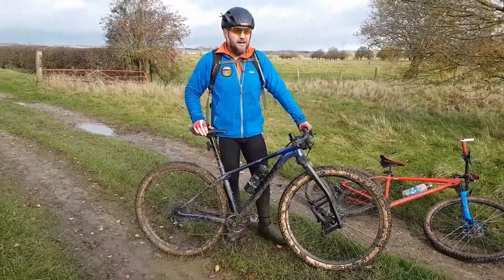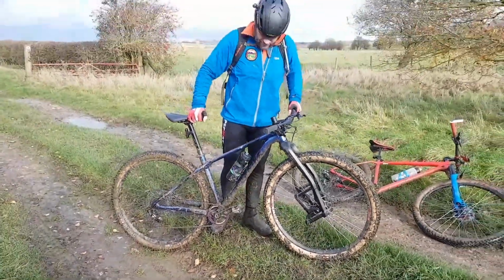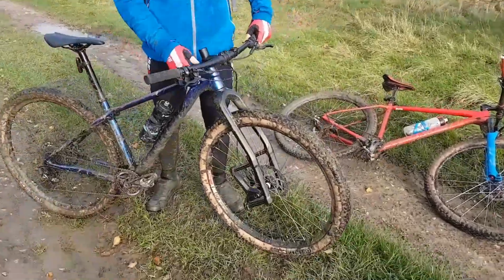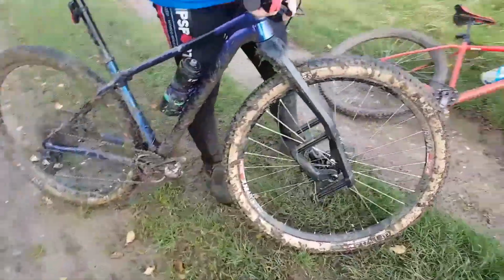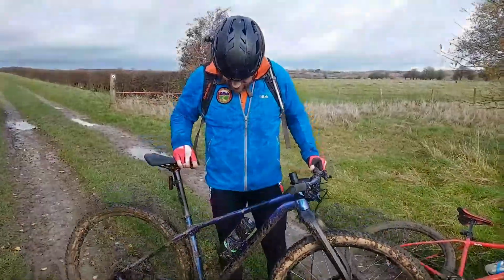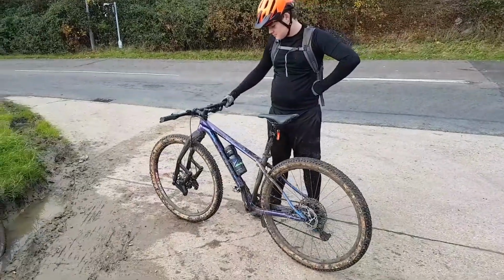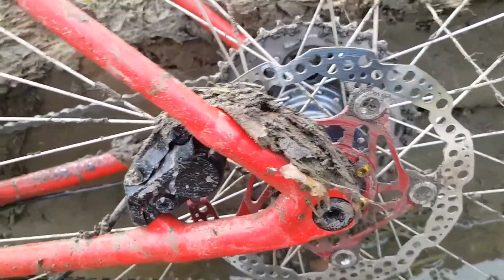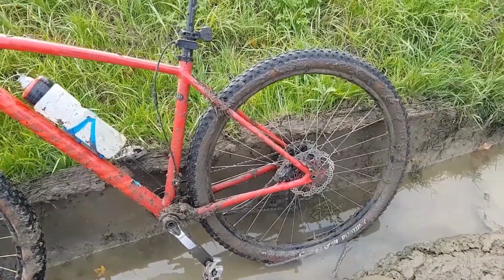Trek Procaliber 6 Bike check and Lauf forks reveiw and ride.